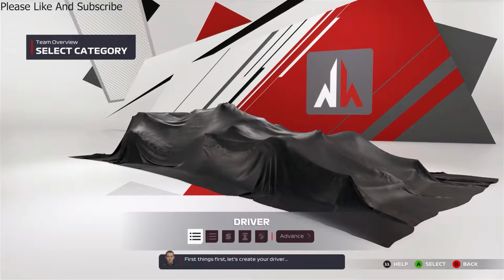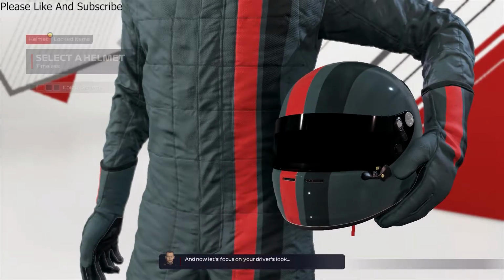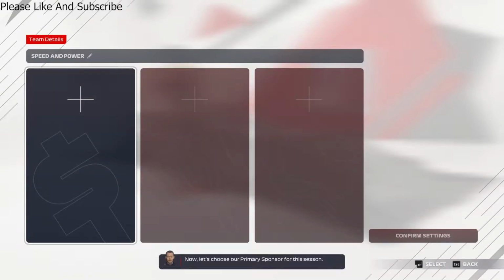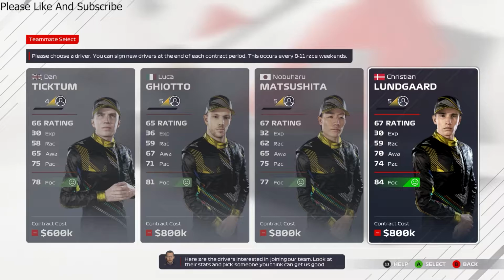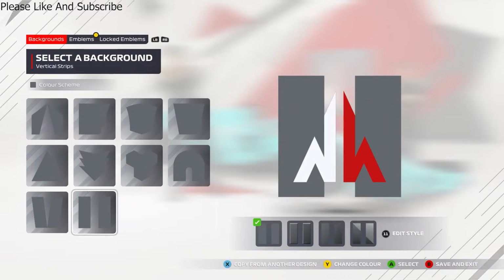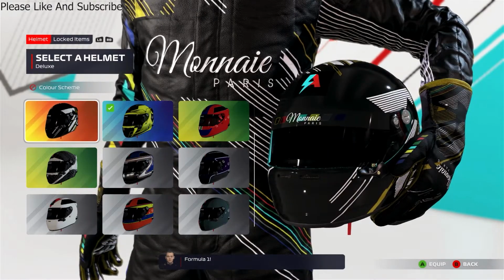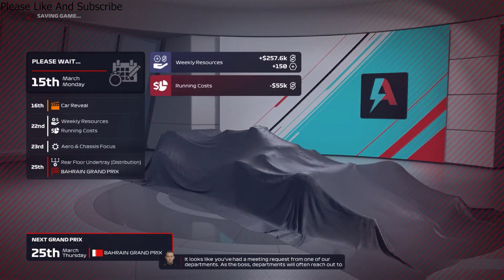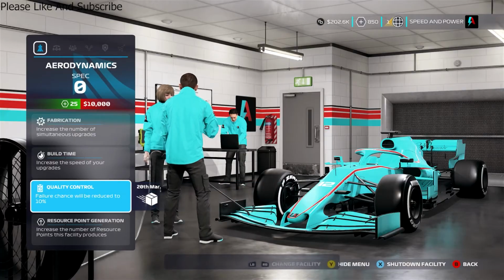F1 2021 My Team Career Mode Ep 1! | Getting Started